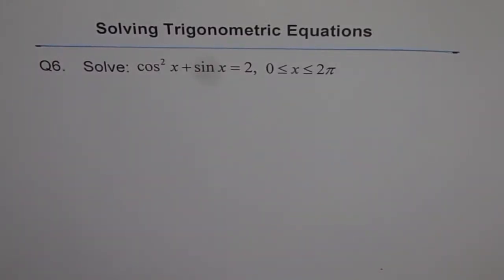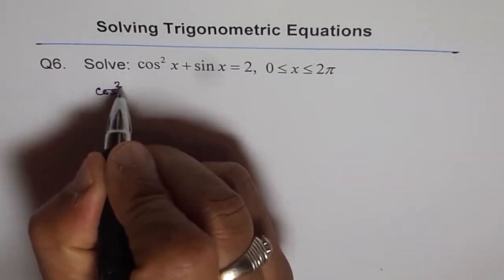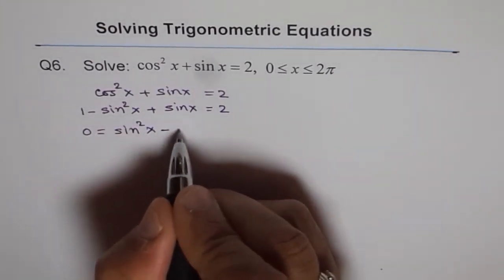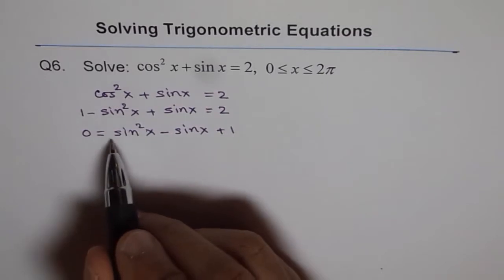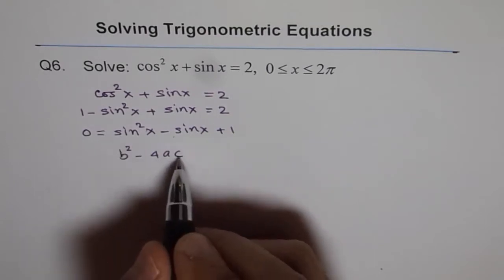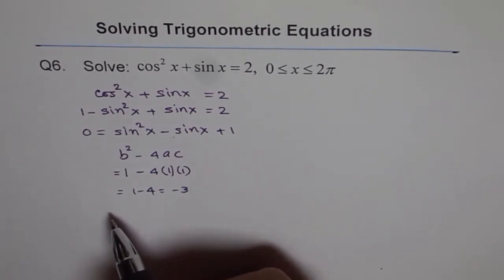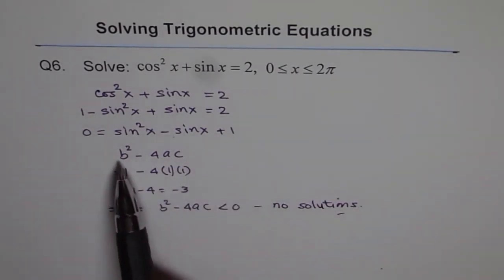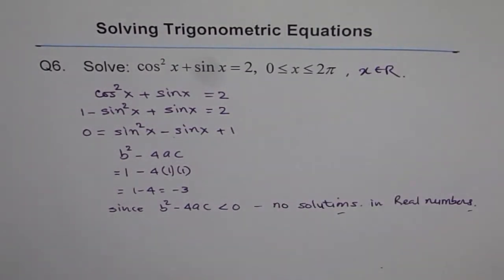Trigonometric Equation With No Solution Q6